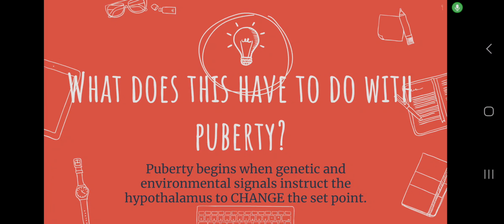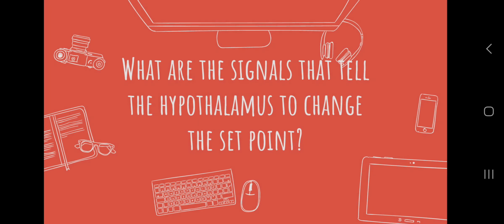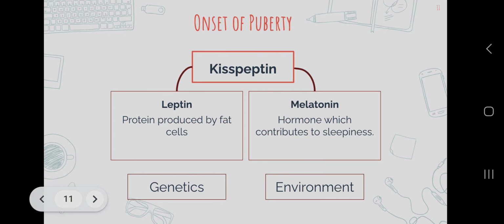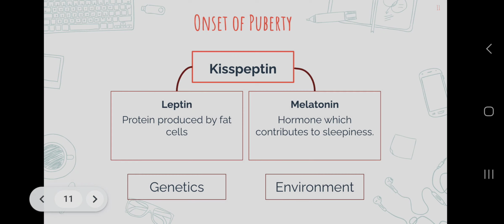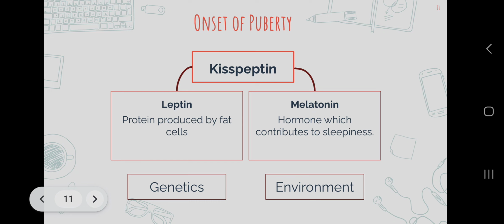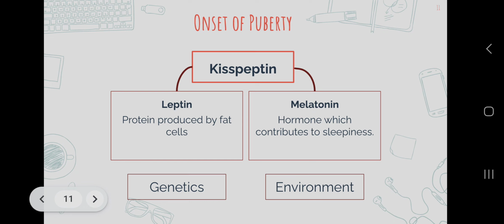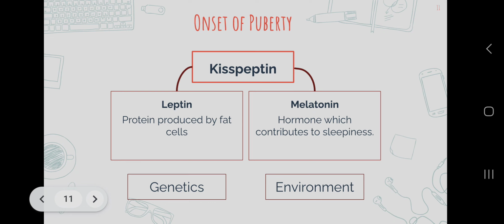Biological Transitions - Part 3 - Onset of Puberty